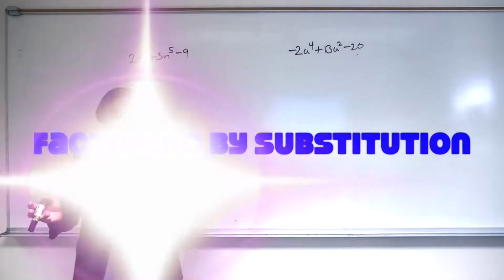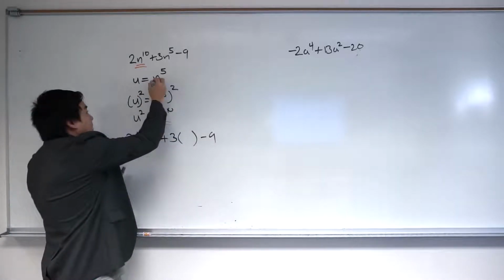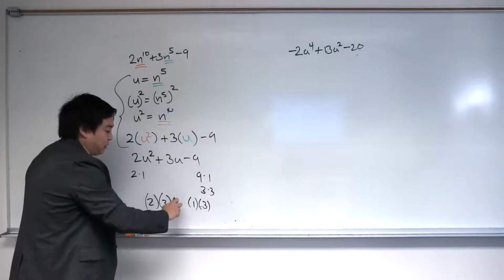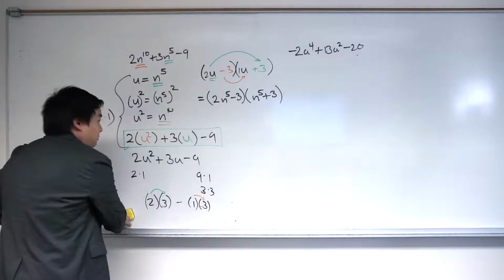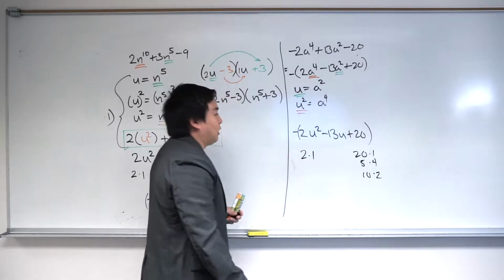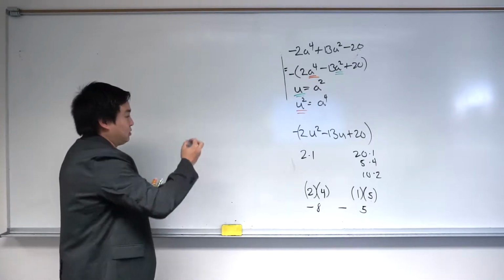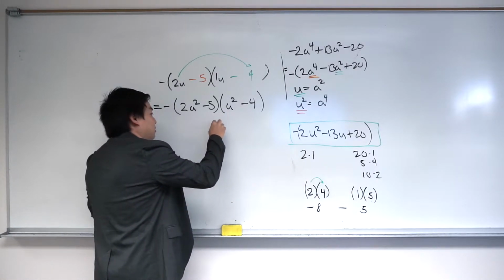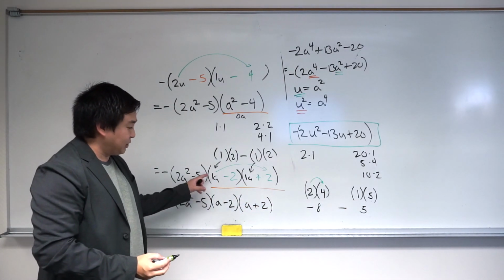Factoring by Substitution